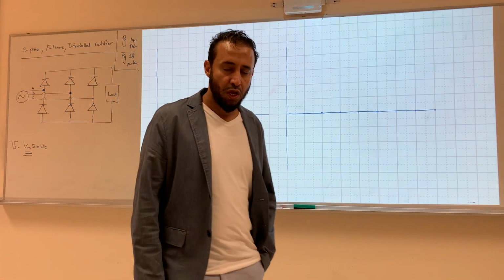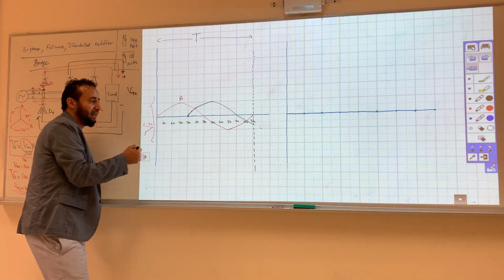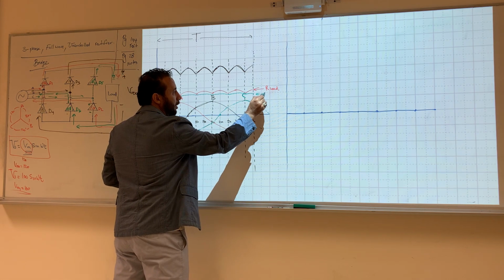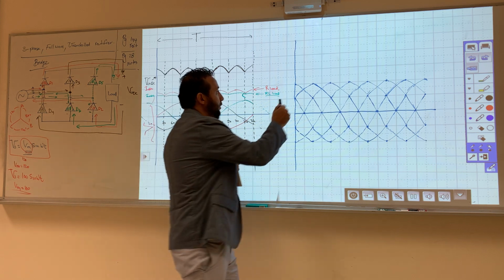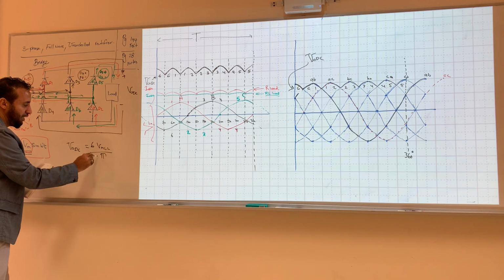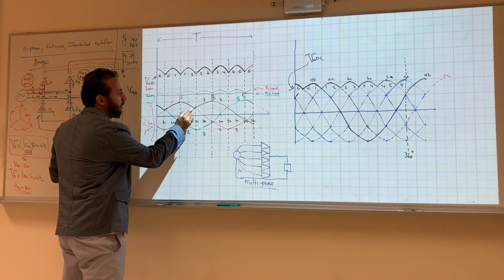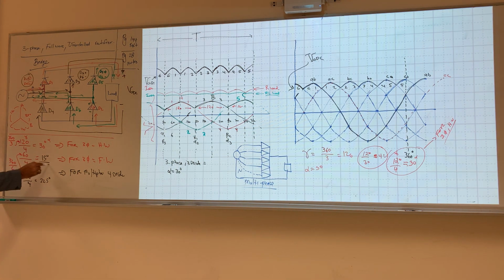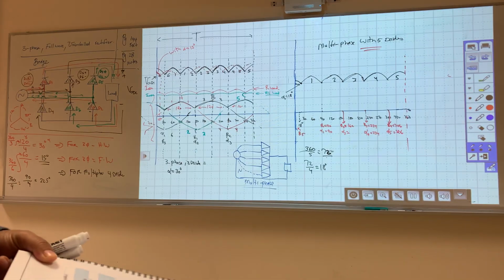Three-phase, FW, Uncontrolled Rectifier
Power Electronics, EEE203, Sem 421, JIC